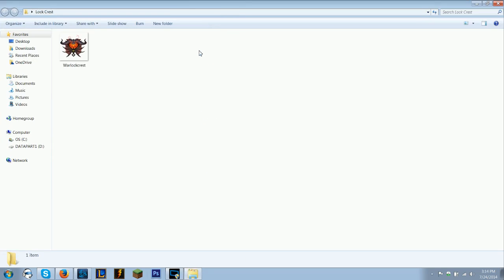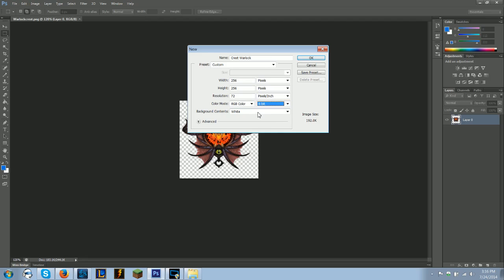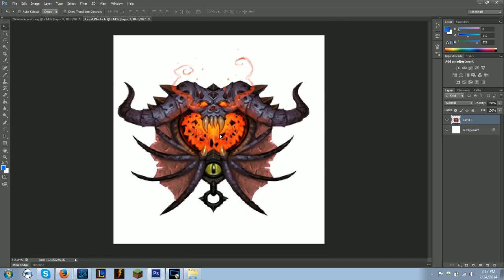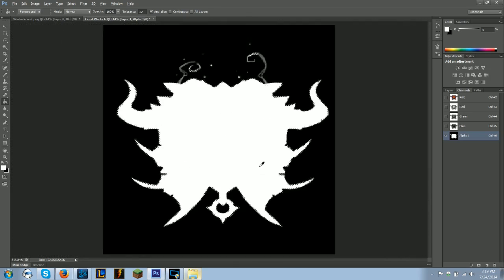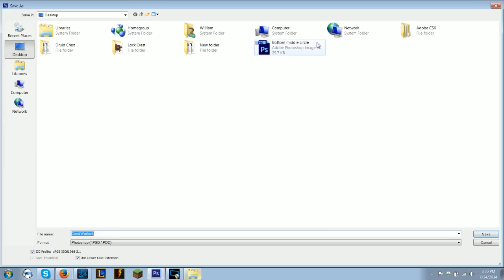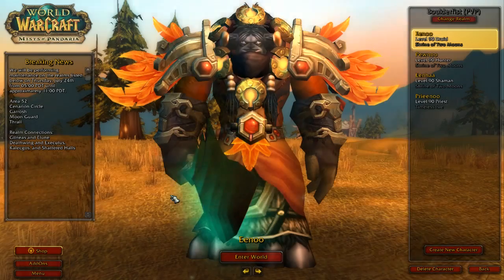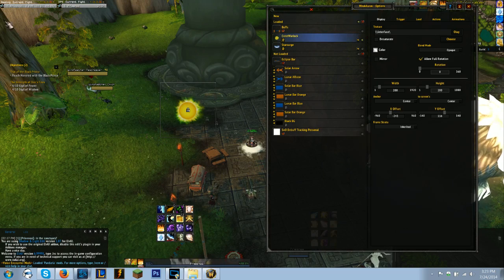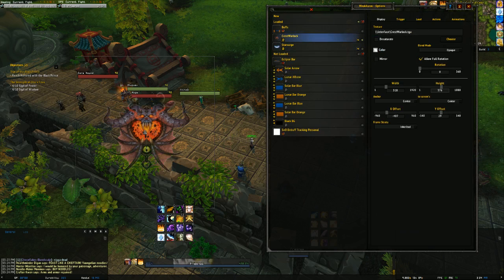Making Custom images for WoW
In this tutorial i show how to make a custom World Of Warcraft image, and import it into the game.